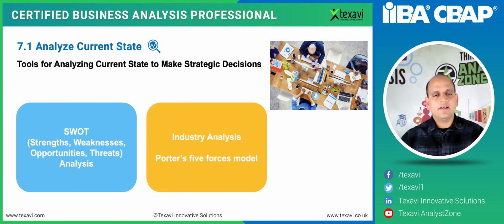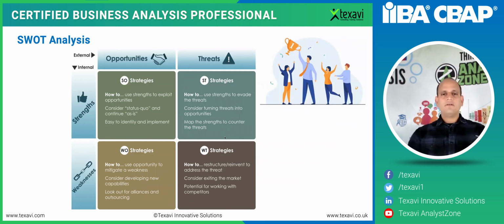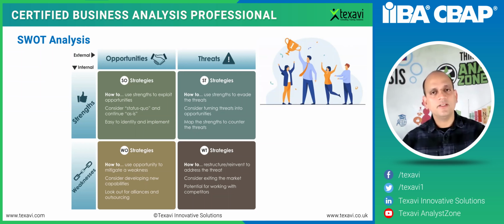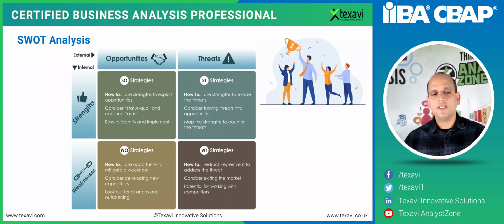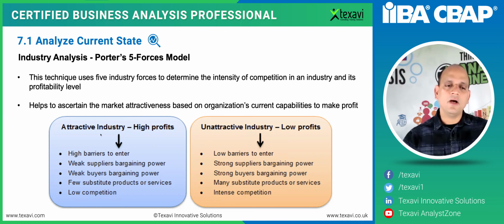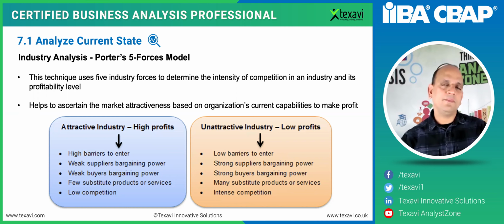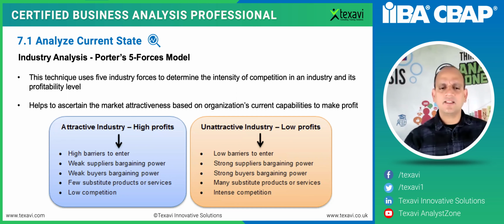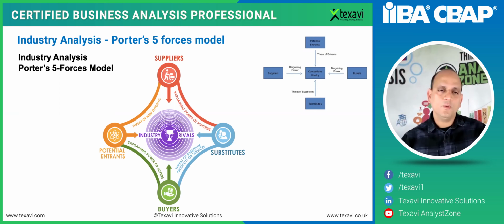How to Analyze the Current (As-Is) State? SWOT Analysis, Resource Audit, Porter's 5 Forces Models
In this video from TEXAVI, Pardha Mantravadi walks us through the analysis of current state also referred to popularly with the term "As-Is" process. Whether its the existing systems, processes or products and services, assessing and evaluating their current functionality, quality and ways of working helps with having a foundation of where we are. This baseline understanding helps in having a frame of reference for the changes to be done, things our tasks to be added newly or features and steps to be removed from the current state. There are several methods and techniques to perform this current state analysis such as SWOT (Strengths, Weaknesses, Opportunities and Threats), Resource Audit, Michael Porter's 5 Forces Model etc.  It paves the way for the team to start their work efficiently and effectively on the proposed Future (To-Be) state.

Watch the video to learn about the approaches, methods and techniques involved in the analysis of the current state.